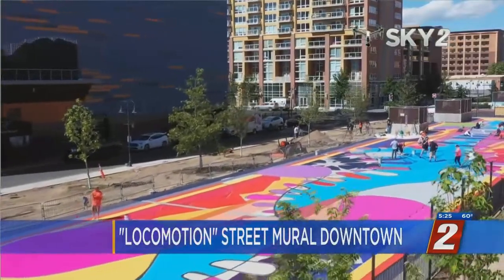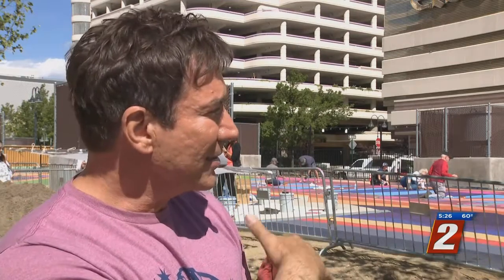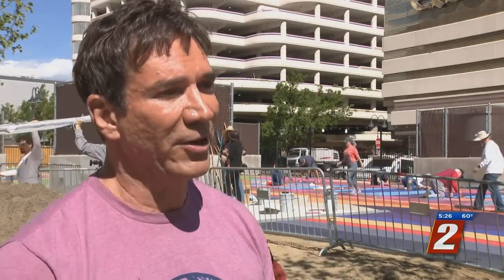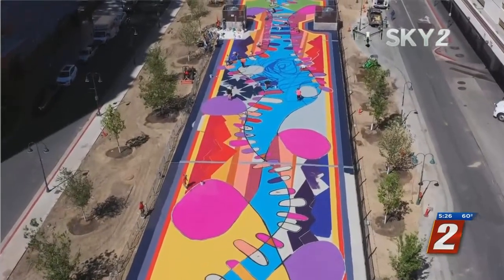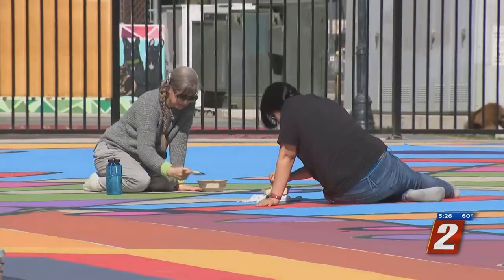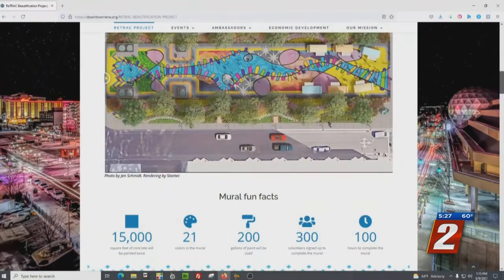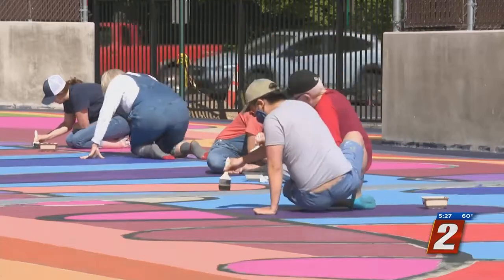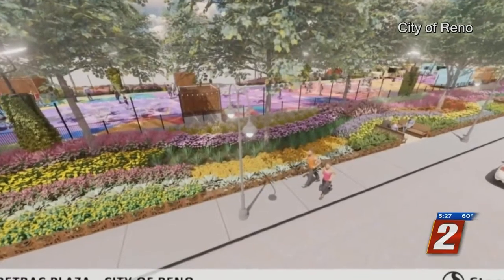Locomotion Street Mural Downtown